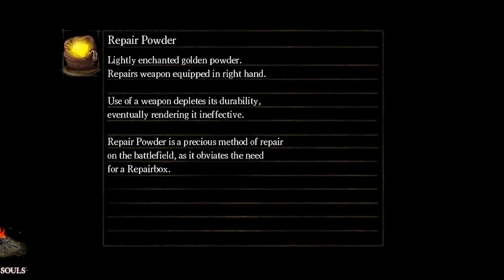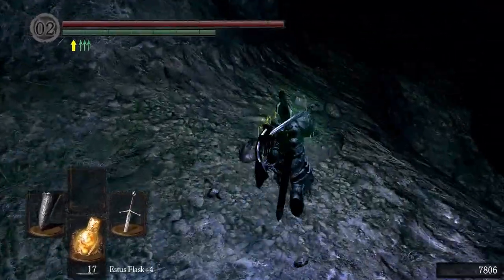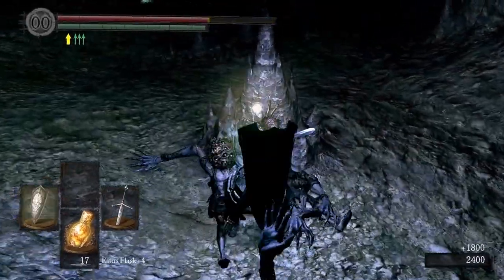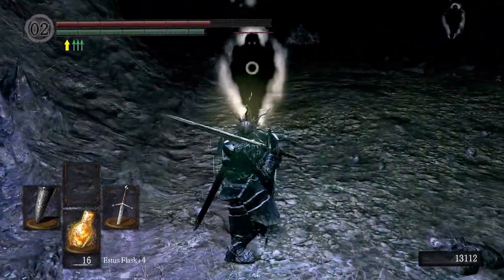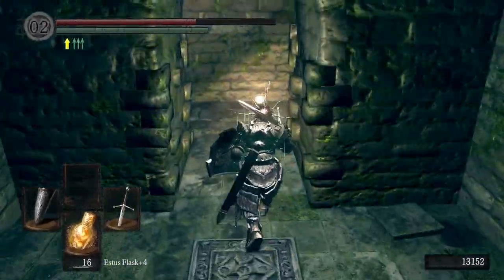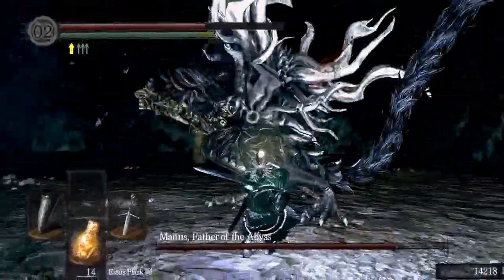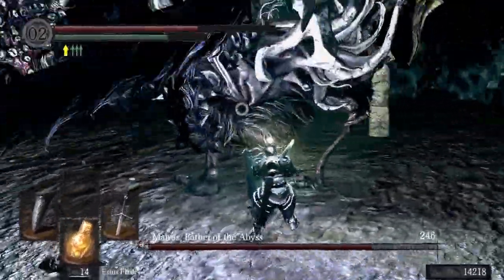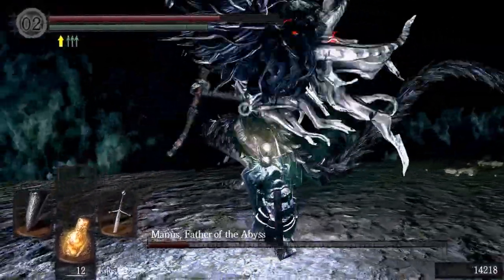Dark Souls Part 3: Mauling Manus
Join me for the third part of my Dark Souls play-through as I venture deep into the Chasm of the Abyss and attempt to defeat Manus, Father of the Abyss!

If you like what I'm doing then feel free to donate some Bitcoin to the following address, thanks!
1Q3RssnmNxWNGUch1AtdK6hg7v2fhZ8KHe